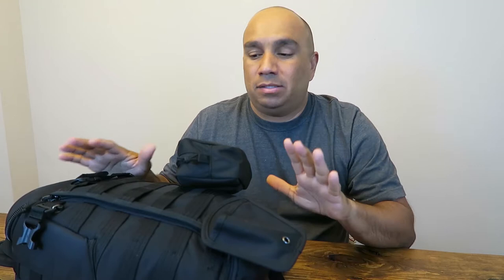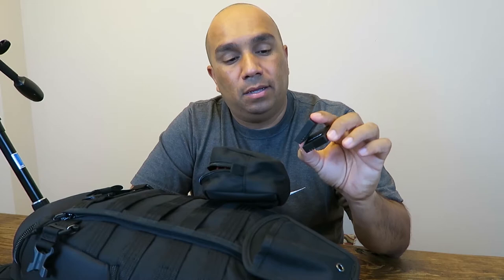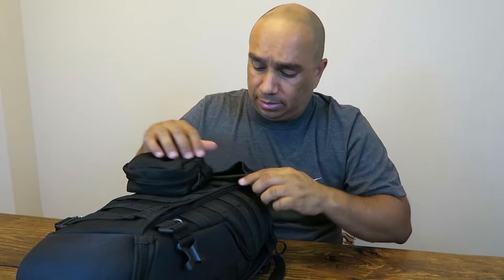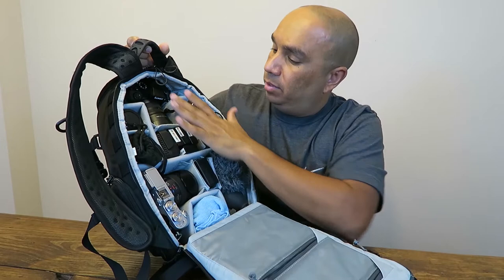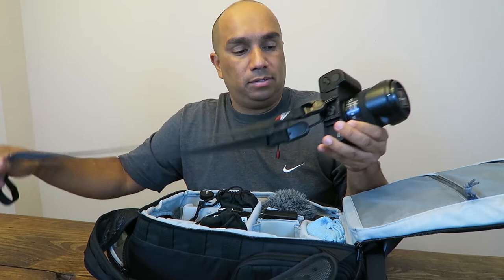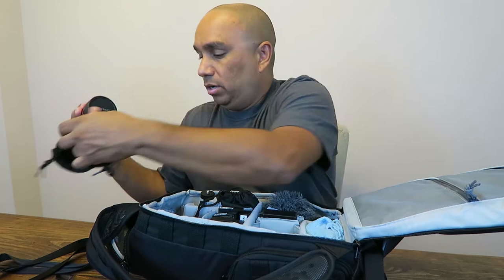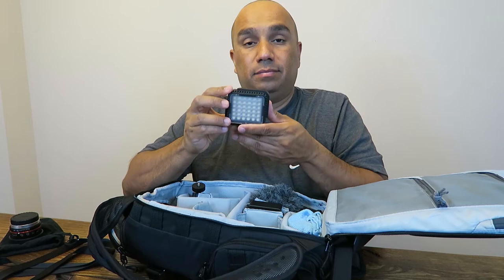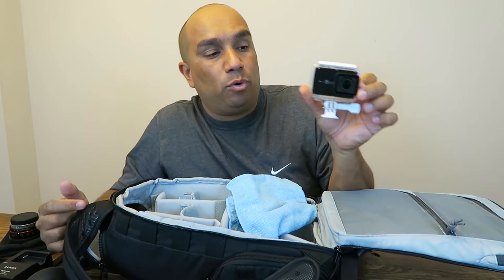What's In My Camera Bag? 📷| 2016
What's up guys? In this video I go over what I carry in my camera bag. Below are all the items I carry.  The camera backpack I am currently using is the LowePro Protactic BP 250.

I recently did a review on that backpack; you can check out that review here:

Camera Bodies:

• Panasonic Lumix DMC-G7 Mirrorless Micro Four Thirds Digital Camera

• Panasonic Lumix DMC-GX8 Mirrorless Micro Four Thirds Digital Camera

Lenses:

• Panasonic Lumix G Vario 7-14mm f/4.0 ASPH. Lens

• Panasonic Lumix G X Vario 12-35mm f/2.8 Asph. Lens

• Panasonic Lumix G 25mm f/1.7 ASPH. Lens

• Rokinon 7.5mm f/3.5 Ultra Wide-Angle Fisheye Lens for Micro 4/3

• Canon Lens FD 50mm 1:1.8

Batteries:

Wasabi Power Batteries for Lumix G7

Kastar Batteries for Lumix GX8

Action Camera:

• YI 4K Action Camera (US Edition) Night Black

• YI 4K Action Camera Waterproof Case White

• BASSTOP AZ16-1 Replacement Batteries

Tripods:

• Altura Photo Mini Tripod with Pistol Grip

• Dolica TX570DS Ultra Compact Tripod with Professional Ball    Head and Built-In Monopod

Peak Design stuff:

• Peak Design Leash Camera Strap

• Peak Design CapturePRO Camera Clip

Misc. Stuff:

• Rode VideoMicro

• Pelican 0915 Black SD Memory Card Protective Case

• Anker PowerCore 20100 Battery Pack

• Fotodiox Elite Follow Focus Handle

• Neewer CN-LUX360 5600K Ultra-Bright 36 Dimmable LED

• Fotasy AMFD Canon FD FL Lens to Micro Four Thirds System Camera Mount Adapter

Hip Hop Beat Instrumental [Beats De Regalo Vol. 2] (Prod. Hobiz beatz) Free use